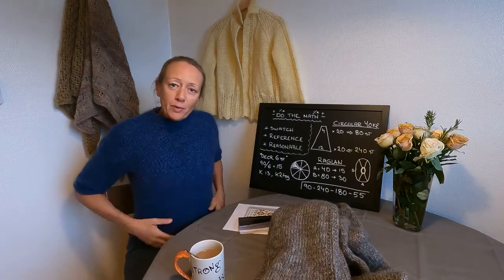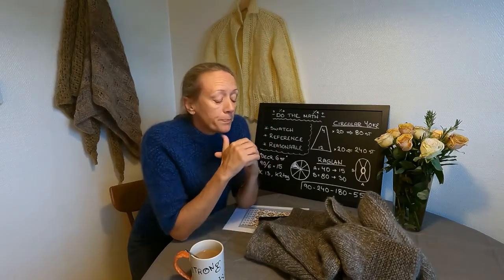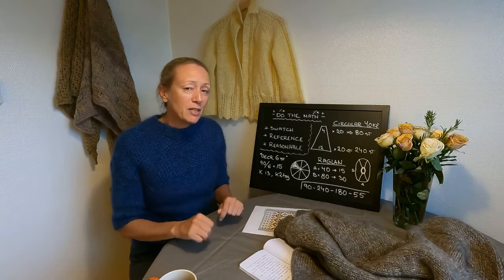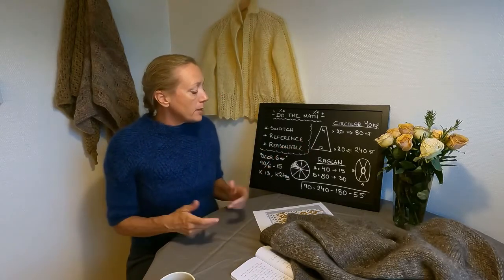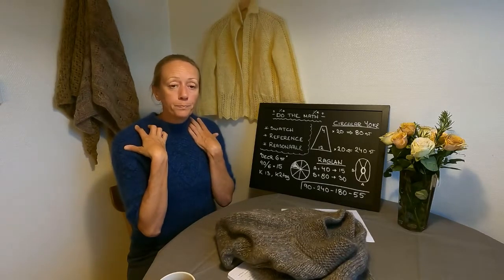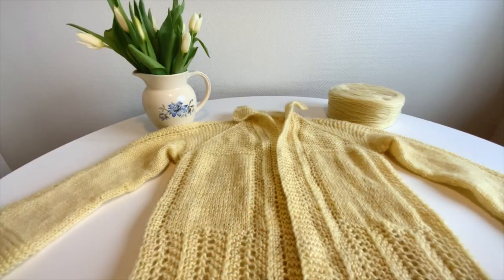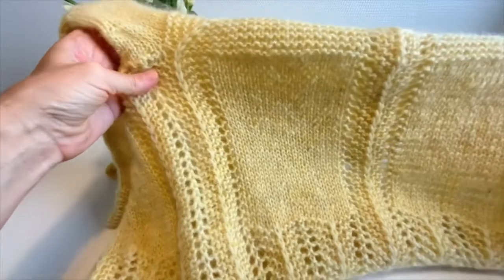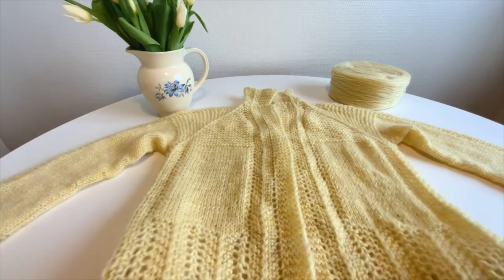On Creativity Episode 5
Theme: Do the math
Design: Maj cardigan